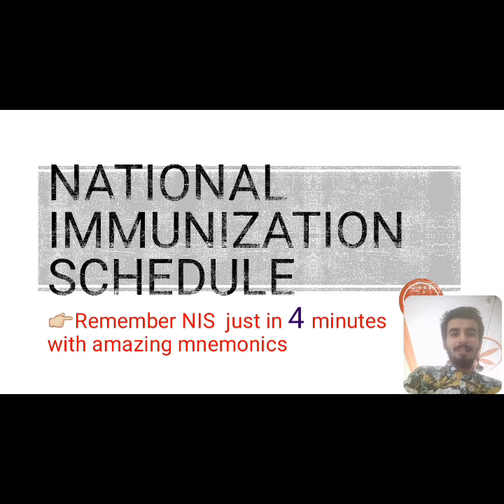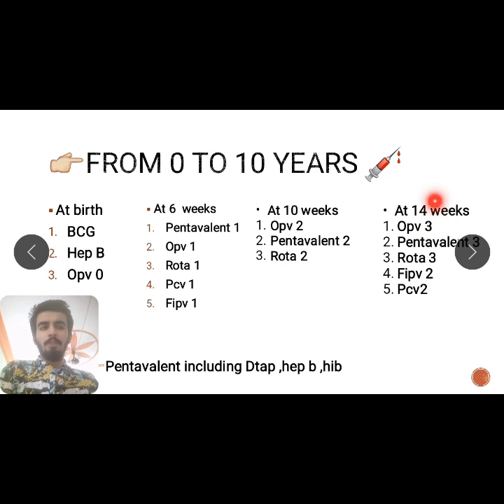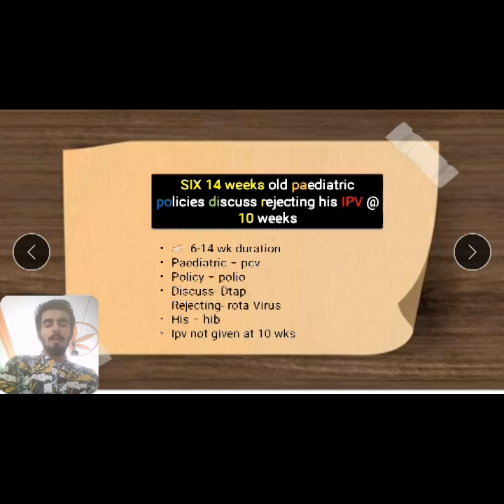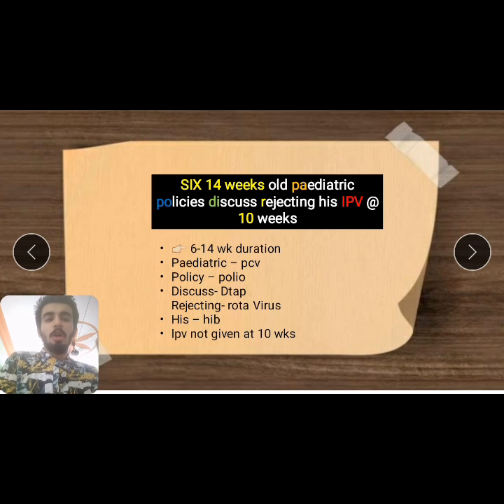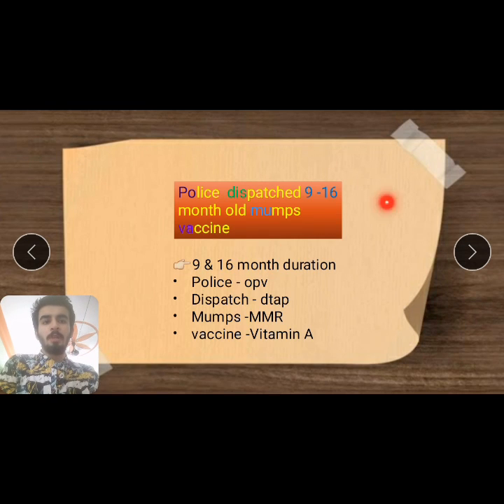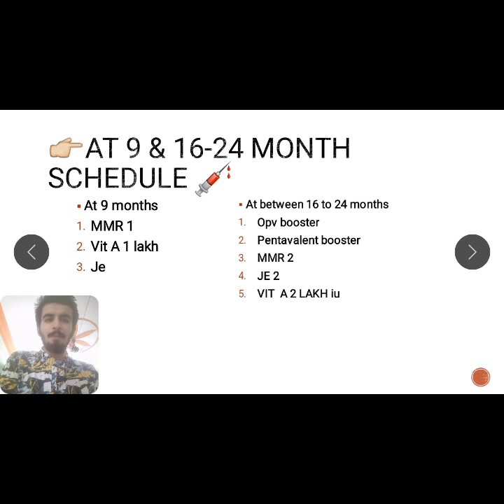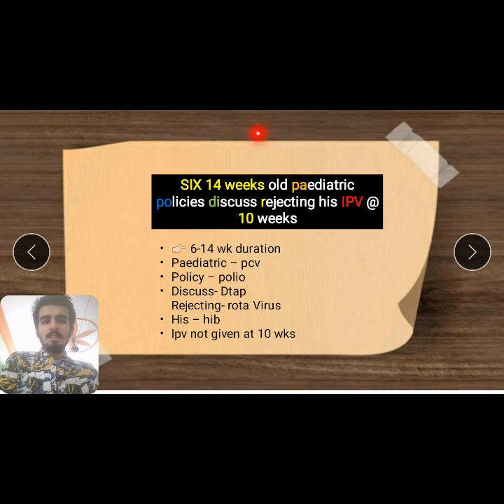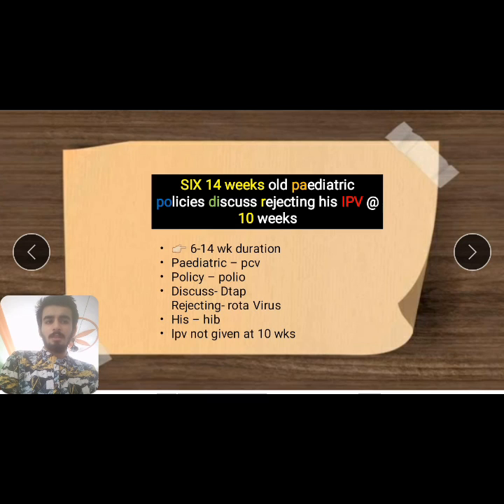⭕ Remember IMMUNIZATION Scheduled just in 4 MINUTES | Immunization schedule made easy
HELLO DOCTORS ,

👉I'm 3rd year Medical Student from India.

⚫ remember immunization schedule just in 4 minutes with amazing mnemonics

 👉 watch video till the end so u also understand & remember it easily...

👉Utilize crack clinical cases video's for smart
preparation.

👉Join my telegram channel for regular updates.

Here I'm regularly discuss CLINICAL SCENARIO base mcq for
USMLE step 1,2,3 & also for NEXT EXAM also..

👉Helping students to understand & Integration of all medical subjects with one to another in simple & smart way with case discussion.

Keep Learning.